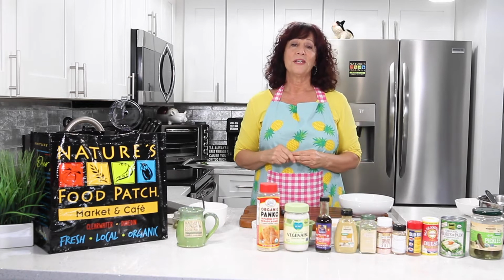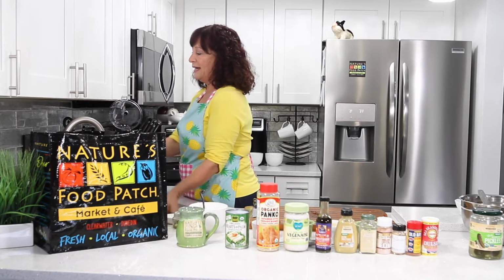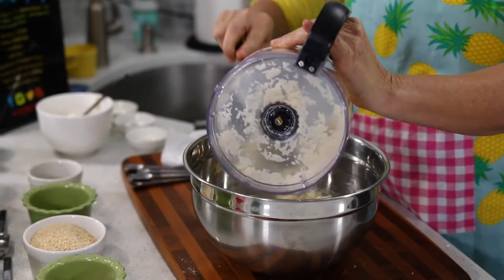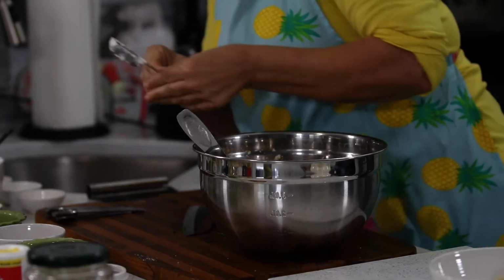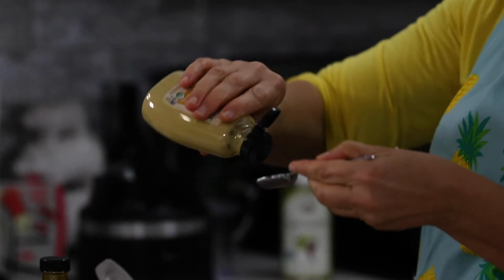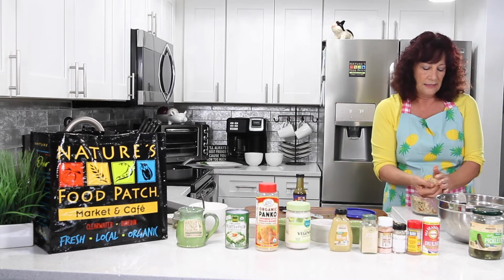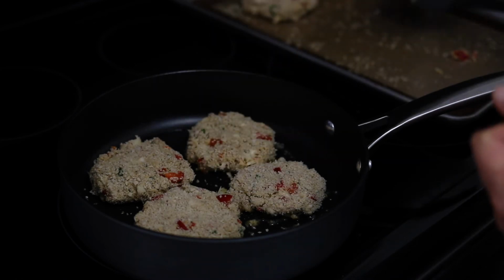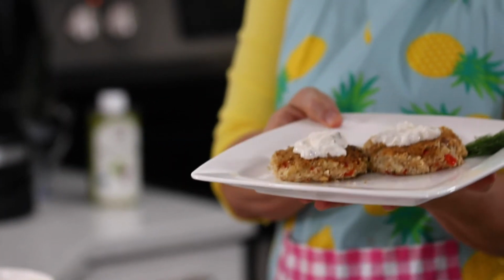Vegan Crab Cakes with a Dill Tartar Sauce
Missing seafood? These will help with that craving! You’ll be amazed that there is no crab. Even your non-vegan friends can appreciate these!

Venus DeMarco
Author, National Speaker, Educator & Chef
A Healthy Life Made Simple

Recipe Vegan Crab Cakes
Ingredients:
* (1 Tbsp organic olive oil & 1 Tbsp organic lemon juice to marinate, if needed)
* 2-15 oz cans of hearts of palm
* 1 C plus ½ – ¾ C of Panko breadcrumbs
* ½ C minced organic red bell pepper
* 1 Tbsp fresh organic parsley, chopped
* 2 Tbsp Vegenaise
* 1 ½ – 2 Tbsp fresh organic lemon juice
* 1 Tbsp vegan organic Worcestershire  sauce
* 1 Tbsp dulse flakes
* 1 Tsp organic Dijon Mustard
* ½ Tsp organic garlic powder
* ½ Tsp organic onion powder
* 1 Tsp Old Bay Seasoning
* Salt & organic pepper to taste
* Organic avocado oil or grapeseed oil for cooking
Directions:
Special Note: open your cans of Hearts of Palm the night before, rinse and drain well. if they are the whole ones cut them into 2-inch rounds. If there are any pieces that feel hard or kind of spikey this is when it’s best to marinade overnight or at least for 4 hours. If not just cover and keep in the refrigerator until you are ready to make. If needed marinade below.

1. Open cans of hearts of palm, drain liquid off & rinse well. Place hearts of palm in a bowl & add 1 tablespoon olive oil & 1 tablespoon of lemon juice. Using a spoon, coat with this mixture well. Cover & let marinate 4-12 hours (whatever works with your schedule). This must only be done if hearts are stringy (read note at the beginning of recipe).

2. Place hearts of palm in a food processor & pulse until it looks like the size & texture of crab. Do not over pulse.

3. Place hearts into a medium mixing bowl & add 1 cup of panko crumbs.

4. Add the rest of the ingredients & mix well. Taste for your amount of salt & pepper. Remember to set aside the extra Panko crumbs!

5. Cover & place in refrigerator for at least one hour.

6. Make into desired size.

7. Put the reserved Panko on a plate & gently press each crab cake into crumbs; repeat on the other side.

8. Add around a teaspoon (depending on pan) avocado oil or grapeseed oil to a pan. Heat iron skillet (or your favorite pan) over med/ high heat, then turn down to medium.

9. Place as many crab cakes as can fit in the pan, to where you can comfortably flip each one. Cook until brown & flip to cook on other side (around 10 minutes on each side).

10. Serve with Vegan Tatar Sauce.

Recipe 2 Vegan Dill Tartar Sauce
Ingredients:
 1 C Vegenaise
 1 Tsp organic lemon juice
 1 Tbsp fresh organic dill, chopped or 1 Tsp dry organic dill
 1 Tsp organic onion powder
 1 Heaping Tbsp organic dill pickle relish
 ¼ Tsp sea salt, Himalayan or Celtic
Directions: Place all ingredients in a bowl, then whisk together.

Be on the lookout for more cooking videos on Thursdays on our YouTube, Facebook & Instagram!

The advice & informational content of these seminars do not necessarily represent the views of Nature’s Food Patch. The Patch recommends consulting your health professional for your personal medical condition.